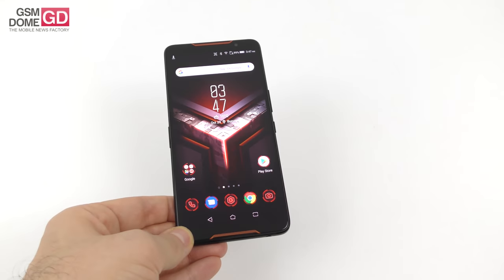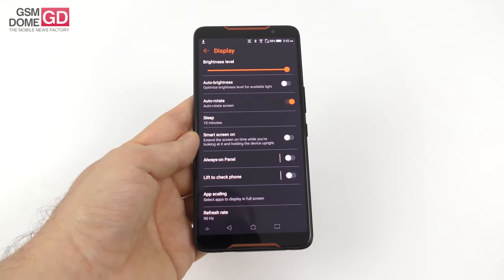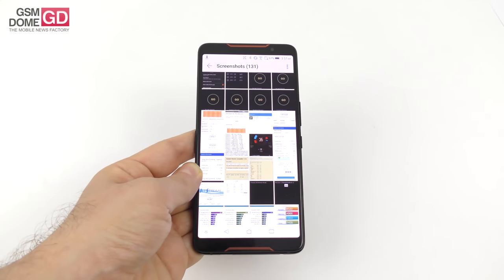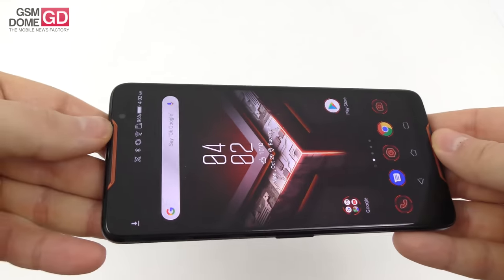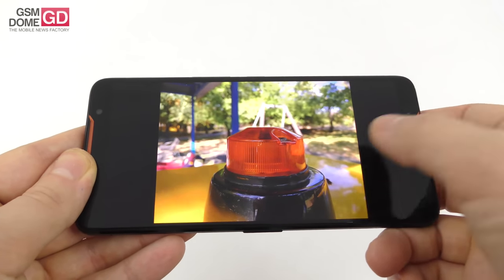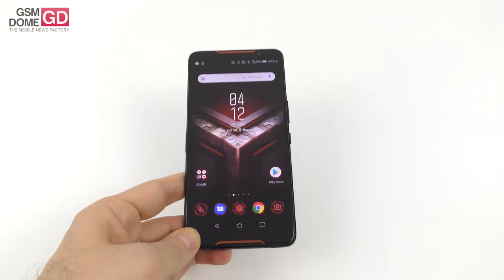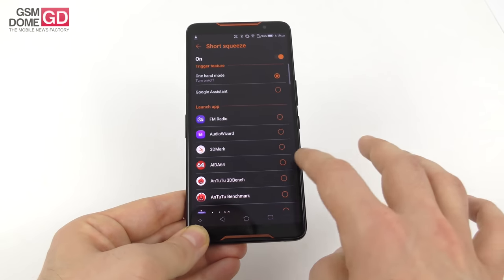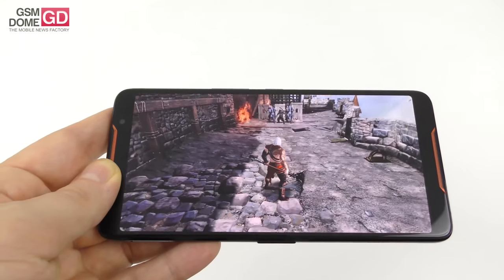ASUS ROG Phone Review (Snapdragon 845 Gaming Phone With Triggers, 90 Hz screen)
Descriere: GSMDome.com reviews the ASUS ROG Phone, a Snapdragon 845 gaming phone with side ultrasonic triggers and a cooler accessory bundled. It's priced at $1000 and comes with 8 GB of RAM and a 6 inch Full HD+ screen with HDR and 90 Hz support. It has a glass and metal body, a special gaming mode, a ROG logo that lights up and a dual back camera taken from the ASUS Zenfone 5Z. Up to 512 GB of storage here.